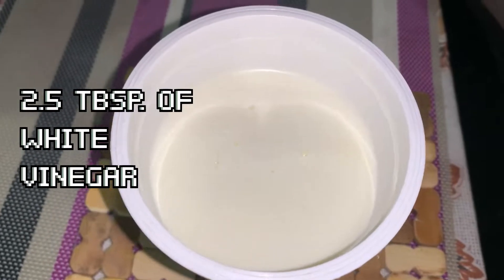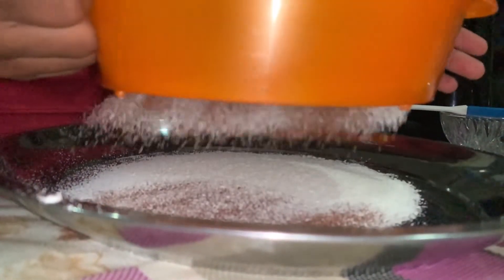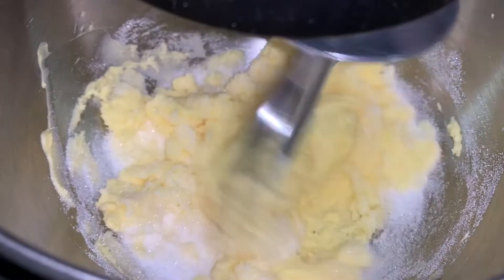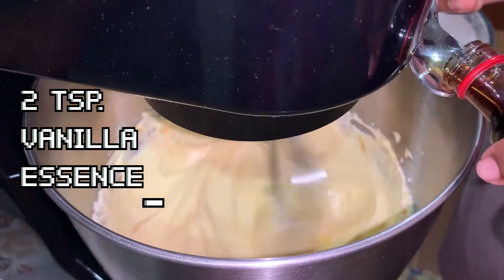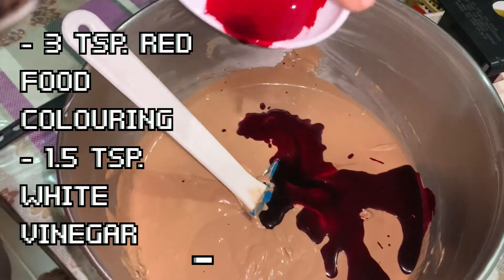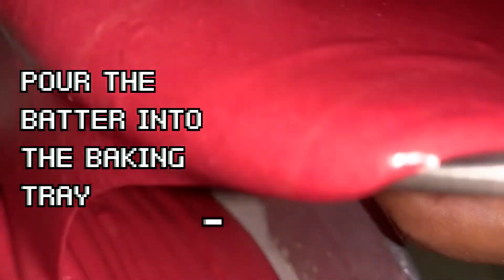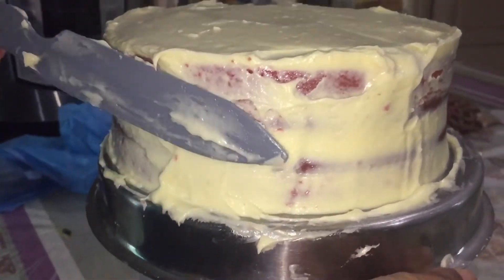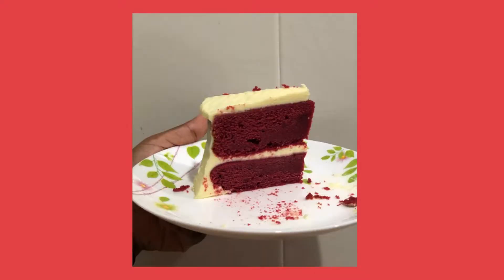Red Velvet Cake ☆ with home available ingredients ☆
Hola peeps, so I made this cake for mother's day. Its my first  attempt, not bad tho.
BAKE AT 160°C FOR 35 MINUTES - FORGOT TO ADD IT IN THE VIDEO

RECIPE

-3 CUPS WHEAT FLOUR
-1/4 CUP COCOA POWDER
-1 TBSP. BAKING SODA
-1/2 TBSP. BAKING POWDER
-1/4 TSP. SALT
-150 GM UNSALTED BUTTER
-11/2 CUP CASTOR SUGAR
-2 EGGS
-2 TSP. VANILLA ESSENCE
-3 TSP. RED FOOD COLOURING
-1 1/2 TSP. WHITE VINEGAR

BUTTERMILK
-2 1/2 TBSP. WHITE VINEGAR
-11/2 CUP FULL CREAM MILK